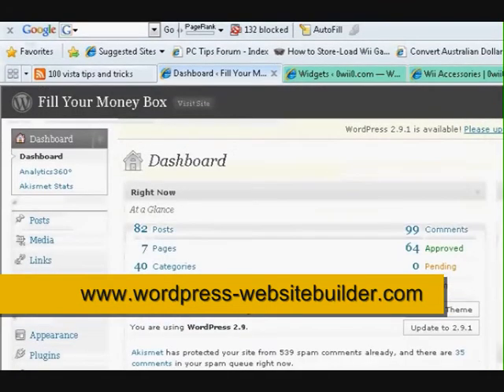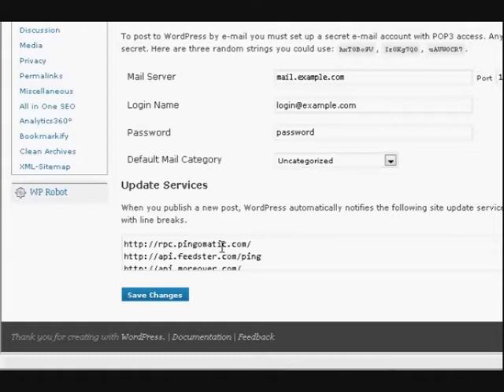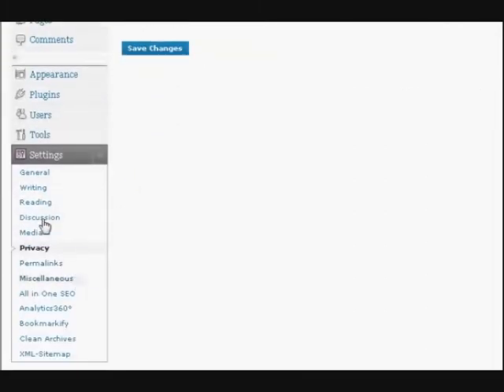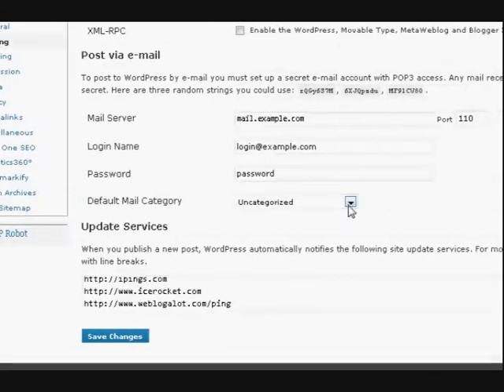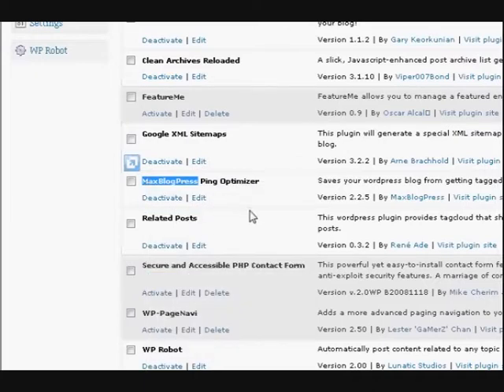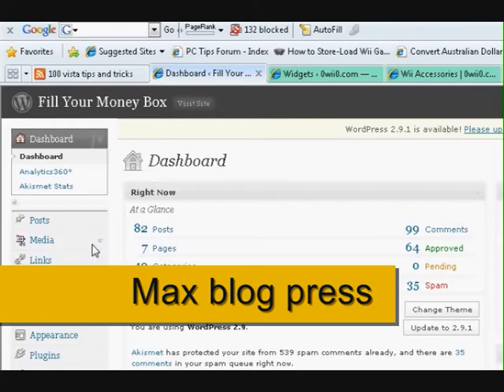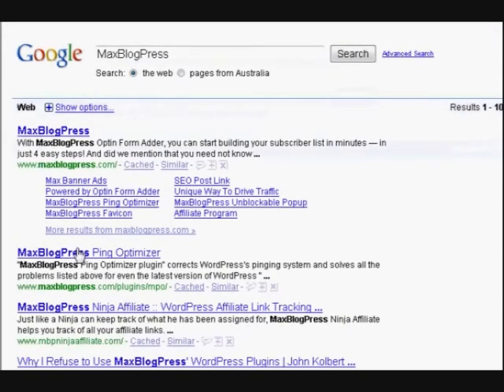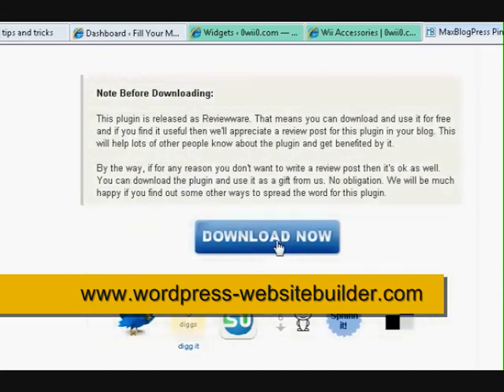Set your wordpress blog to ping automatically when you publish a post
Set your wordpress blog to ping automatically when you publish a post. When you update your website a message will be sent out to let all the pinging service know there is a new post.